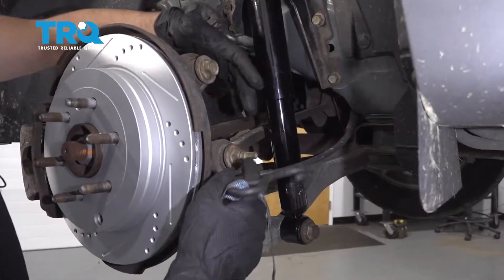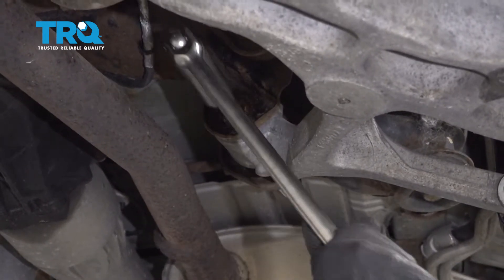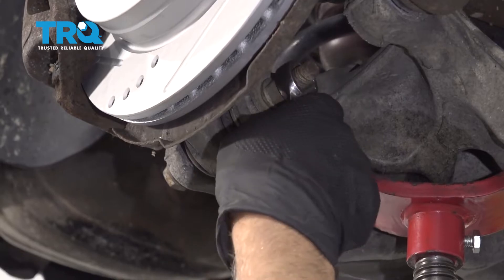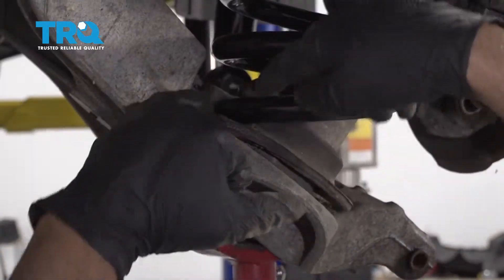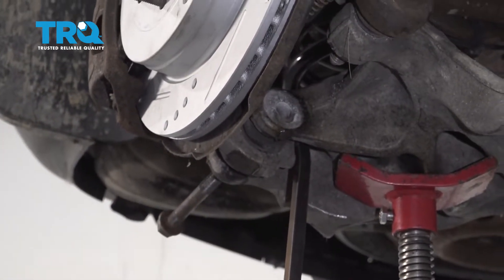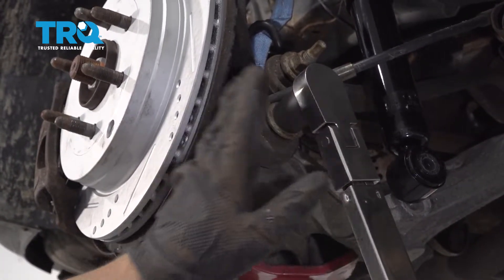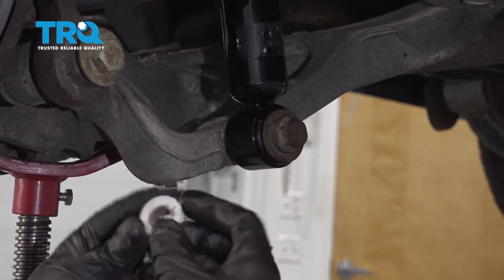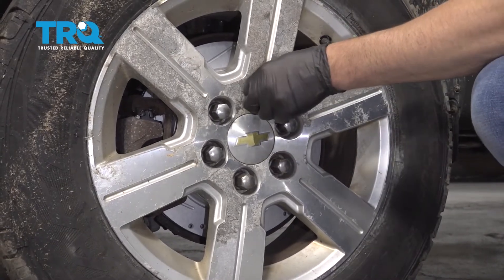How To Replace Rear Coil Springs 2009-2017 Chevy Traverse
Coil springs are part of your vehicle's suspension setup. They cushion the ride when you hit bumps, and also hold up the weight of your vehicle. When springs sag, crack, or break, they need to be replaced. This video shows you how to install new rear coil springs on your 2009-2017 Chevy Traverse.

This repair was done on a 2012 Chevrolet Traverse LT 3.6L Sport Utility 4-Door Automatic and the process should be similar on the following vehicles:
2009 Chevrolet Traverse
2010 Chevrolet Traverse
2011 Chevrolet Traverse
2012 Chevrolet Traverse
2013 Chevrolet Traverse
2014 Chevrolet Traverse
2015 Chevrolet Traverse
2016 Chevrolet Traverse
2017 Chevrolet Traverse

• 21mm wrench
• 24mm Wrench
• 21mm Socket
• 24mm Socket
• 3/8 Inch Impact Gun
• Wheel Chocks